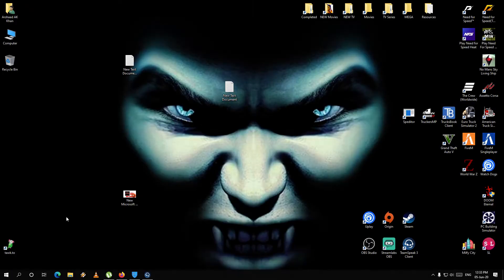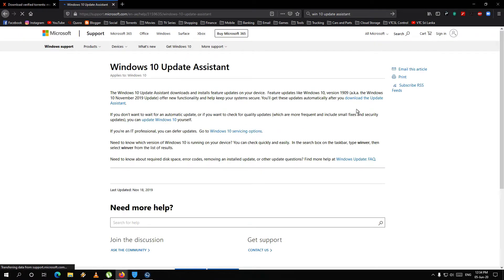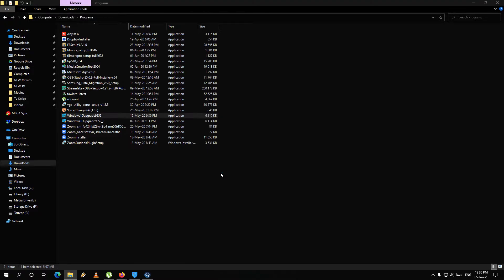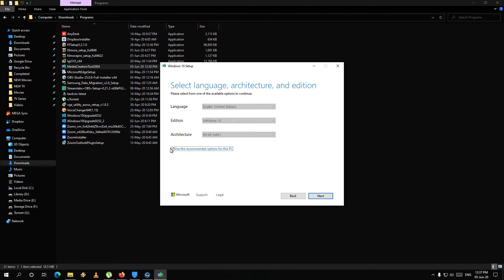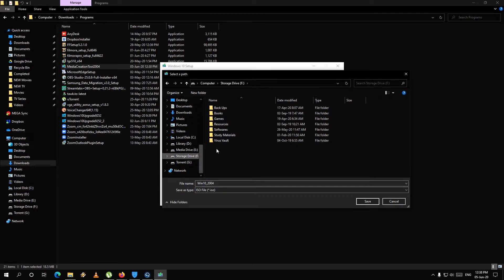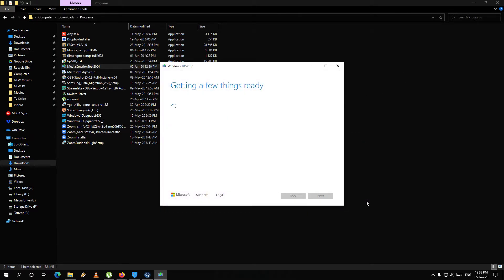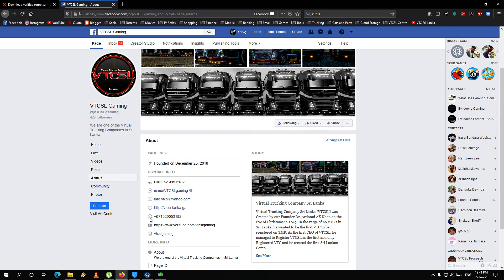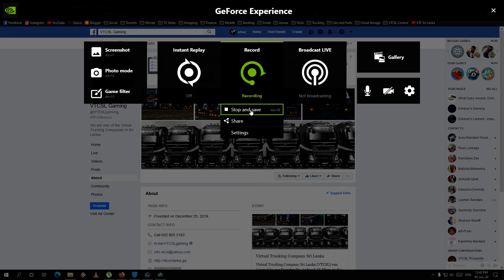How to Update/Download WIn10 2004 Update (in Sinhala)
In this video I have explained how to upgrade or download the latest win 10 update.